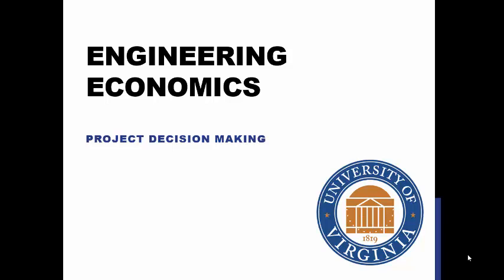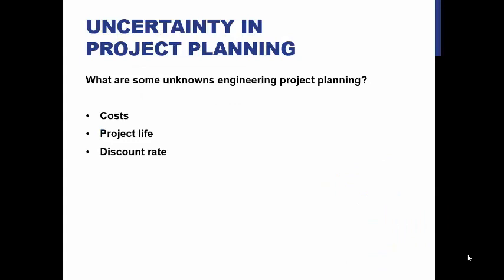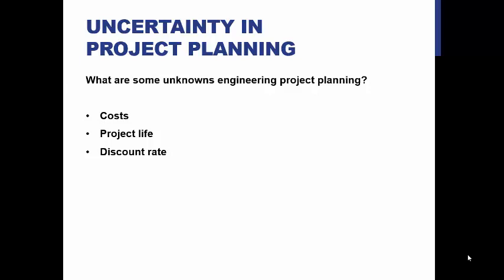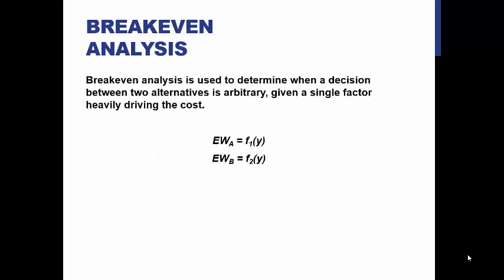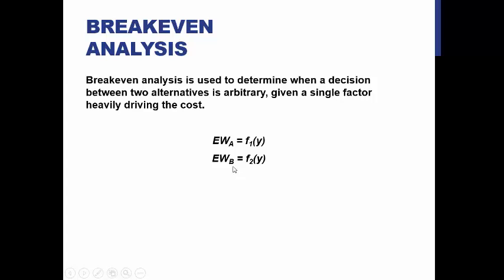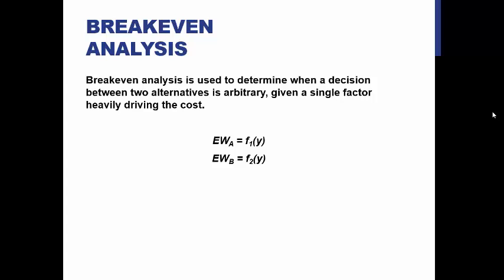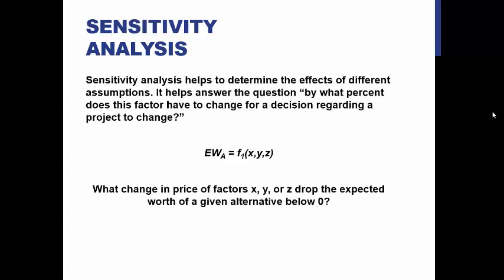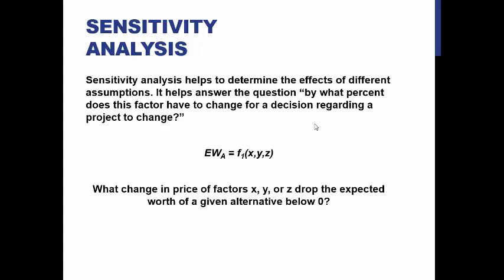Lecture 9: Sensitivity and Breakeven Analysis